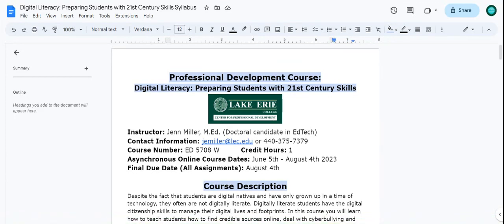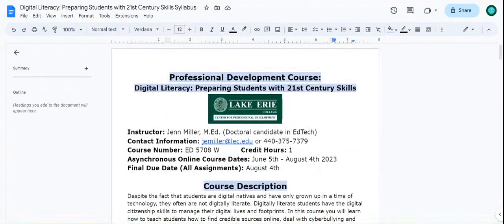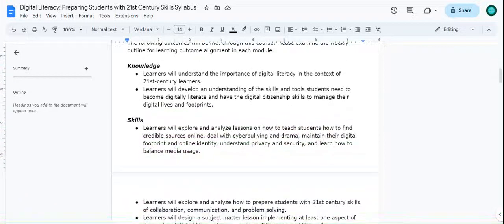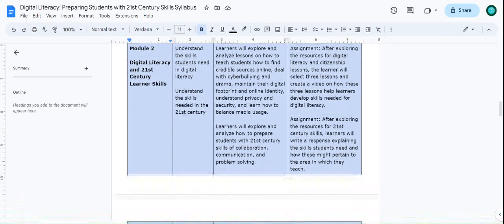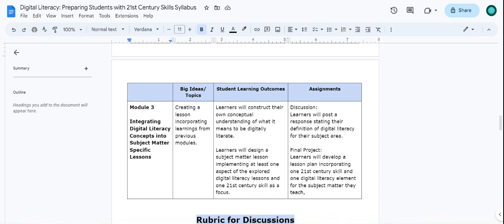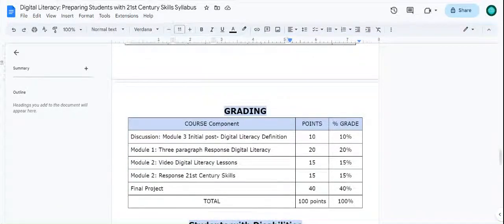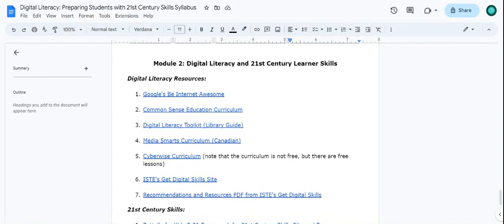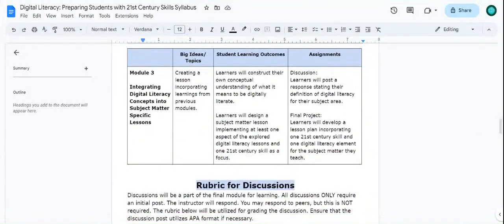Digital Literacy PD Course Intro